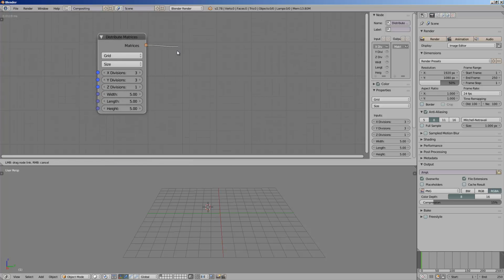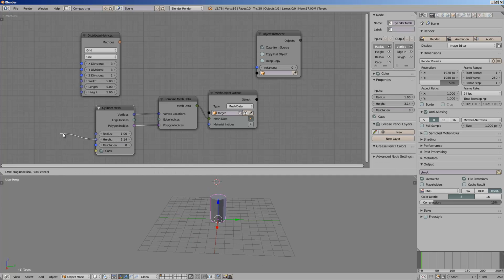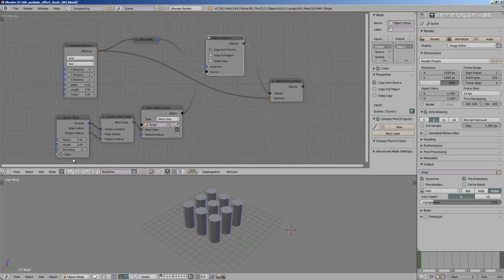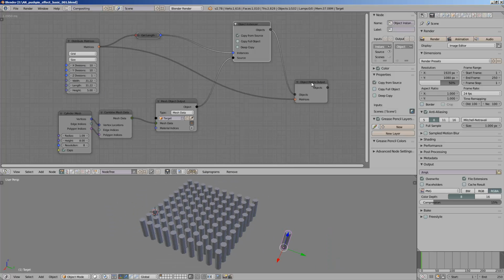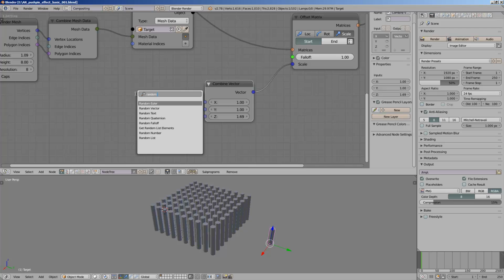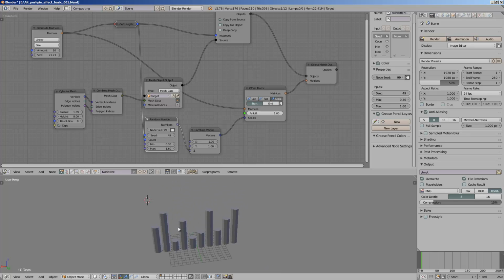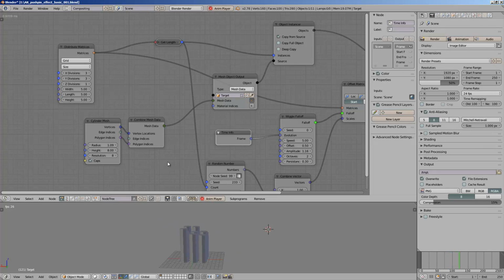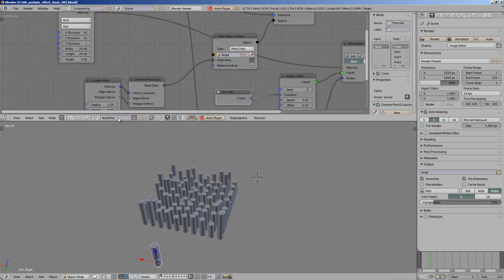BS / AN Basic Push Pin Cylinder Reloaded (LIVENODING 661)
The classic push pin effects is reloaded in AN. I think this base setup can be useful to make a more exciting and complex effect.